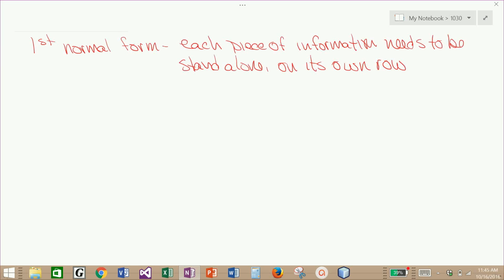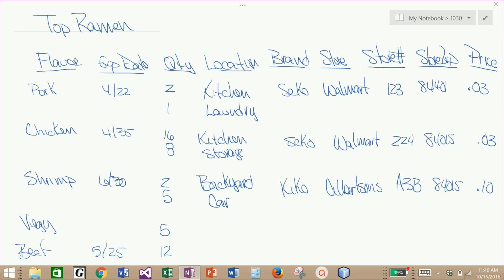CS1030 Database: 2 Normalization: 1st normal form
1st Normal form